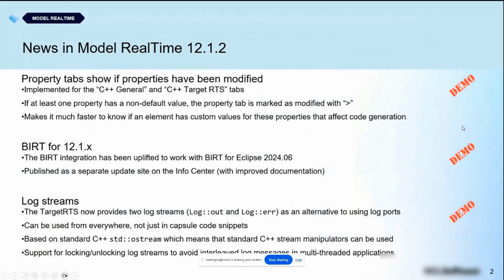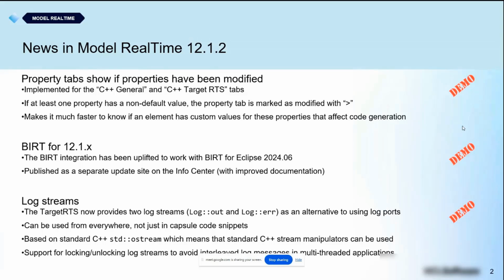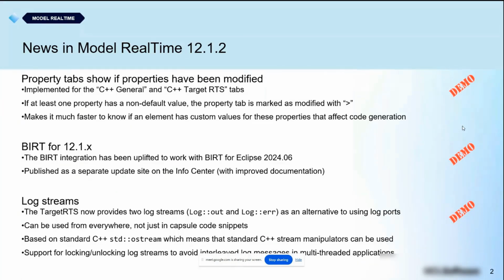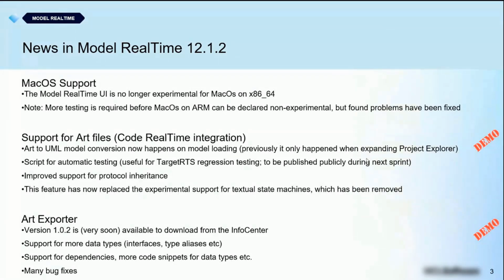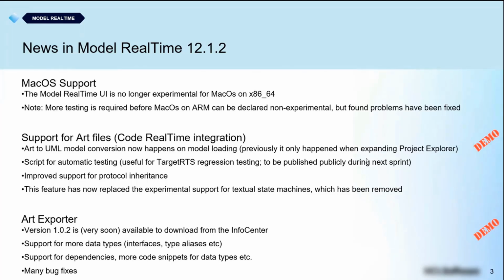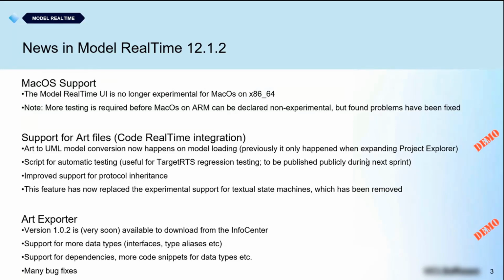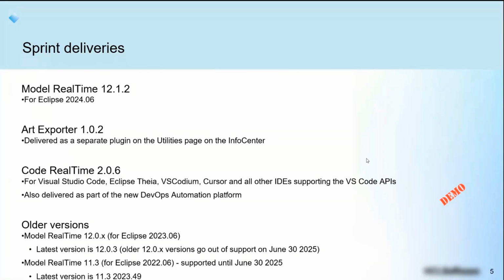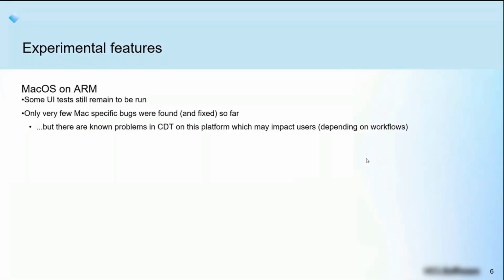DevOps Model RealTime - 12.1.2 - 1. Introduction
"DevOps Model RealTime 12.1.2 introduces new features like support for property tabs display, BIRT for 12.1.x, TargetRTS logstream, etc.